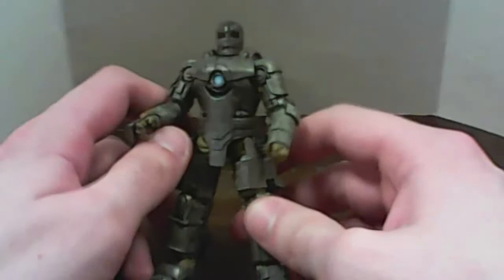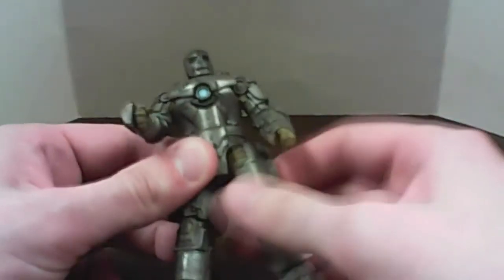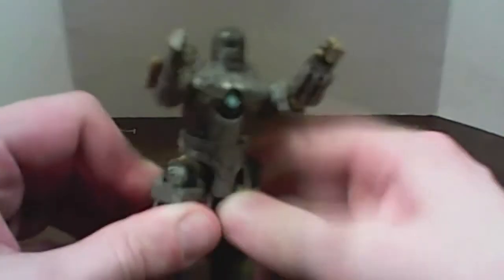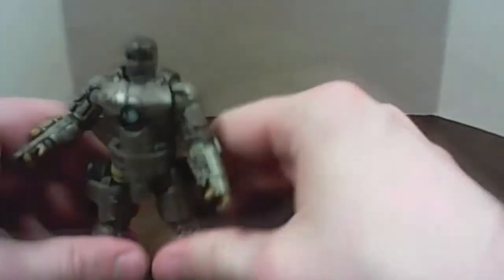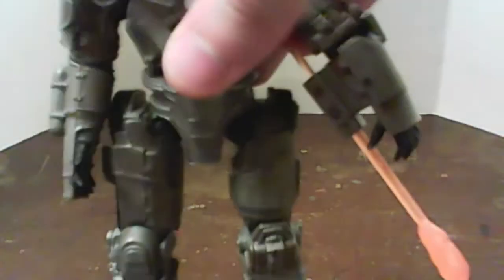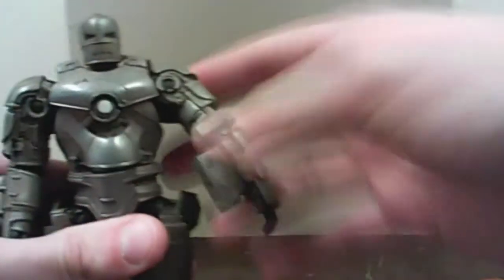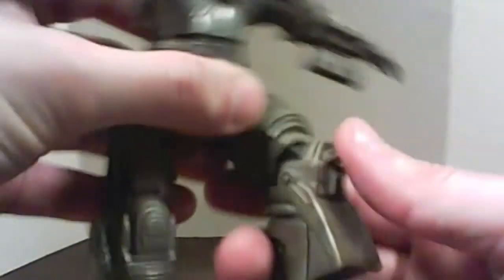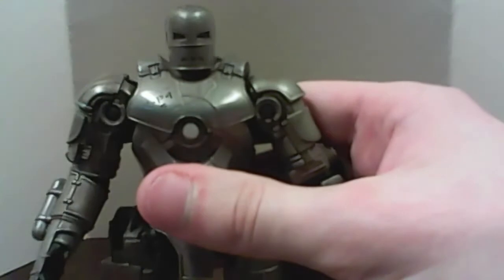Episode 101: Tony Stark built this in a cave